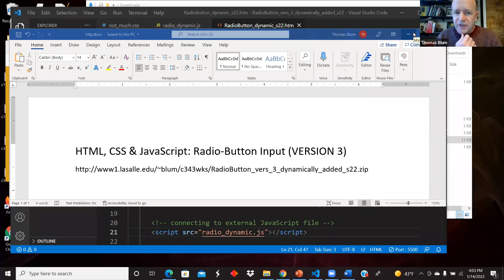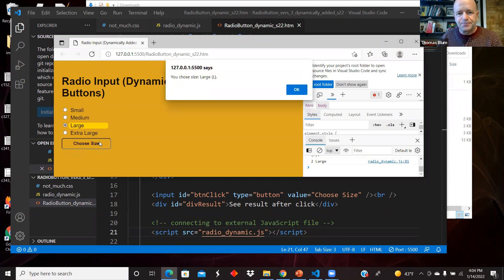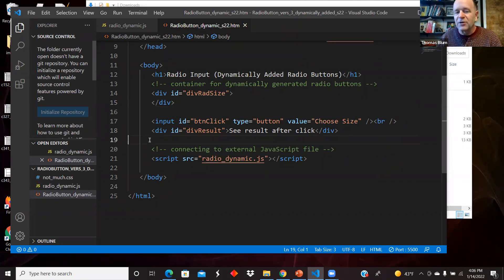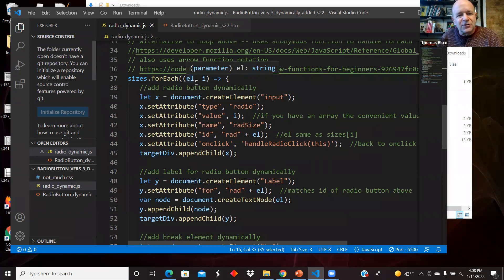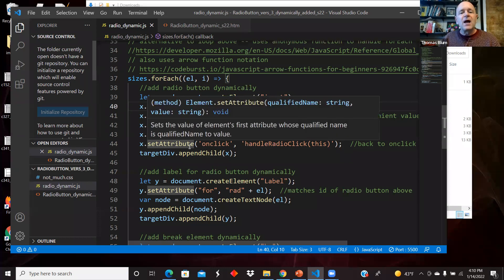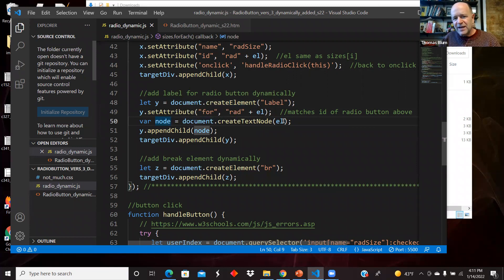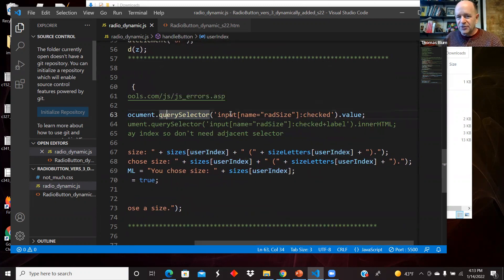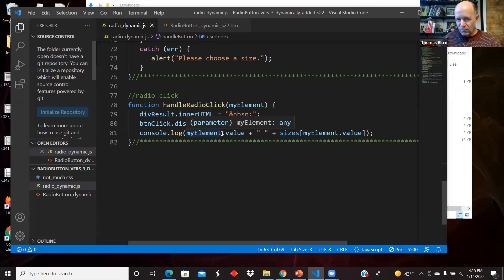HTML CSS JavaScript Demo: Radio Buttons -- Version 3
In this video we take a third look at an HTML page with a set of radio buttons (inputs of type radio).  The CSS and JavaScript files are separate from the HTML file. Furthermore, the radio buttons do not appear in design (in the HTML page), rather the JavaScript code adds them dynamically to the HTML page. We loop over an array of choices (sizes in this case), and use createElement to make a new input element.  Then we use setAttribute to establish the name, type, id, value, and onclick attributes. Then we use appendChild to add the new input element to a division div on the page. We follow that by adding the label element and a break element. The event handlers are similar to the previous versions.